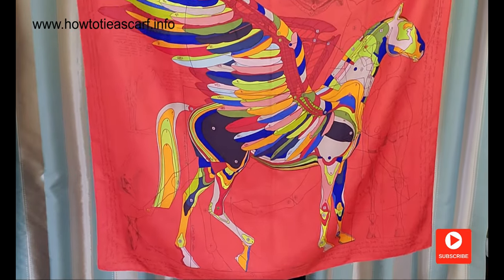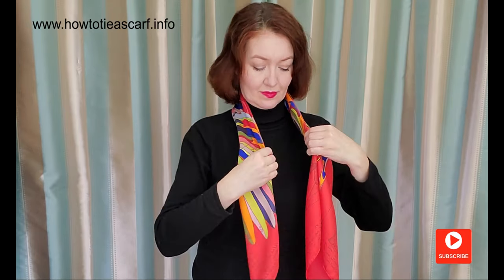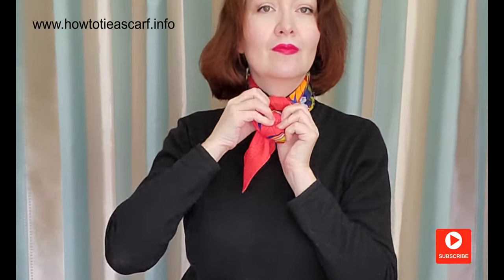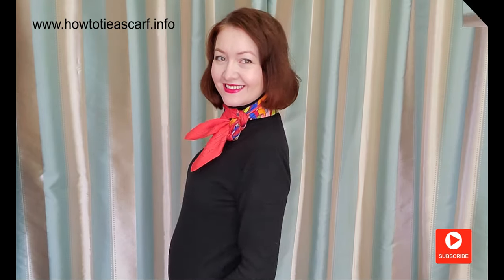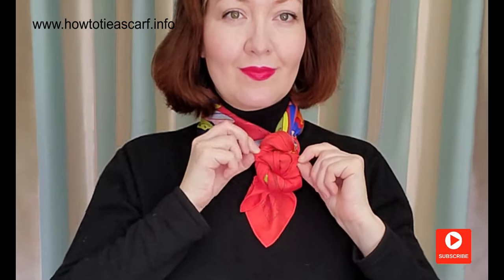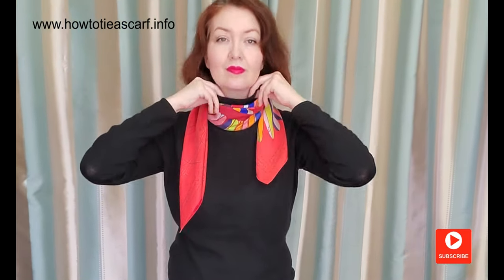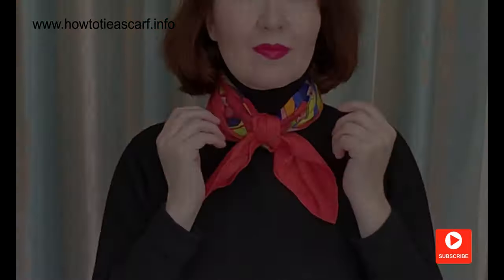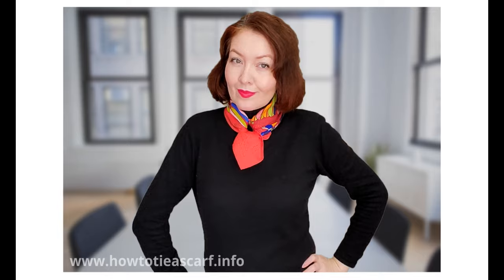How to wear a scarf with turtleneck. Neck scarf step by step tutorial.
This video is about how to wear your silk scarf with a turtleneck. It is a step by step tutorial on 3 neck scarf styles. I love turtlenecks and I wear them all winter long. But sometimes I like to add some colors to brighten my look and make it even more stylish. For this  neck scarf  tutorial I use “Pegasus d’Hermes” scarf 35” x 35”.

If you like vintage scarves here are some lovely scarf on Etsy:
Pierres d'Orient et d'Occident Hermes Scarf by Zoe Pauwels 90 cm Silk Twill
La Promenade de Longchamps Hermes Scarf by Philippe Ledoux 90cm Silk Pink
Les Voitures a Transformation Hermes Scarf by Francoise de la Perriere 90cm